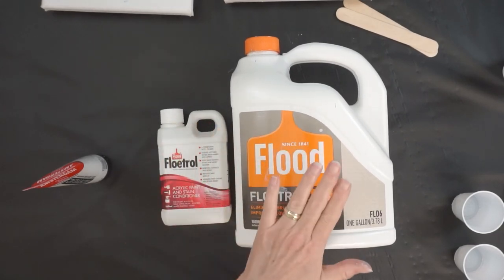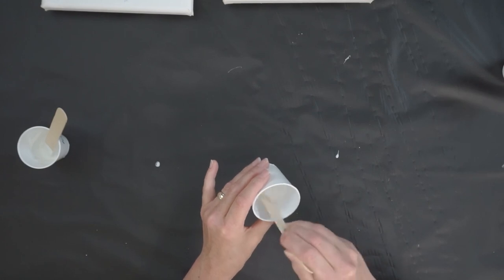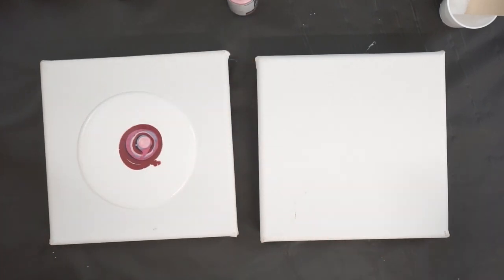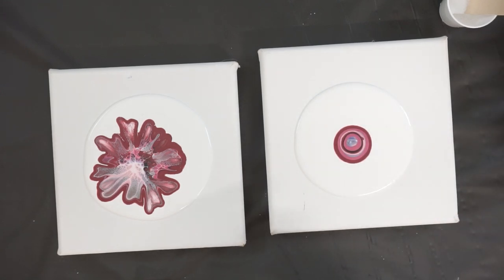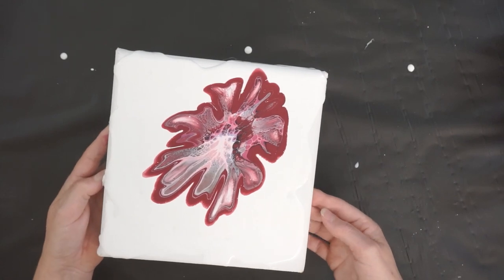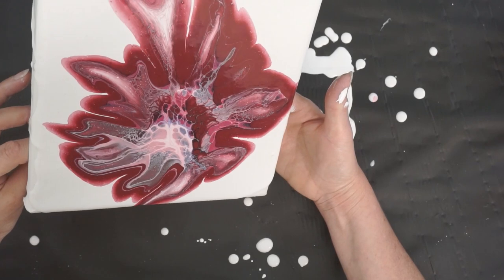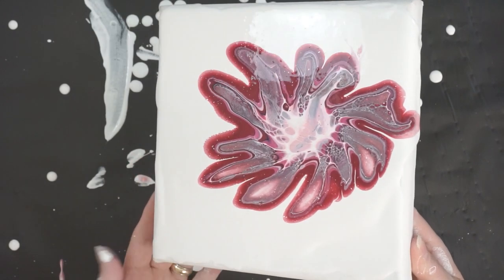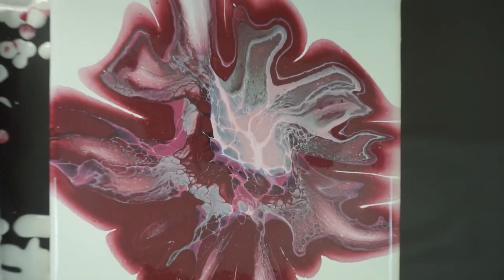American Floetrol vs. Australian Floetrol Cell Activator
Check out the difference of American Floetrol vs. Australian Floetrol, with the bloom technique.

Colors Used:  Sequin Black, Blue Violet Shift, Extreme Sheen Garnet, Pink Tourmaline and Rose Quartz

Pouring Medium: I use  Floetrol and water.
Thank you for stopping by.  I appreciate it greatly.
I really enjoy reading everyone's , thoughts, feedback and opinions. You are the best!
Very grateful for your support of art supplies for this channel

My artwork can also be found for sale on my Facebook
Floetrol Pouring Medium for Acrylic Paint Pouring Bundle 1-Quart | Flood Flotrol Additive | 16 2-Ounce Acrylic Paints | Pixiss Wood Mixing Sticks
PH PandaHall 6oz 8 Pack Plastic Squeeze Bottles with Red Tip Caps Soft Applicator Bottle
ARTEZA Acrylic Paint, Set of 24 Colors
Acrylic Pour Oil for Art - 100% Pure Silicone
Spot On 100% Silicone Treadmill Belt Lubricant
Authenzo Kitchen Butane Torch Lighter